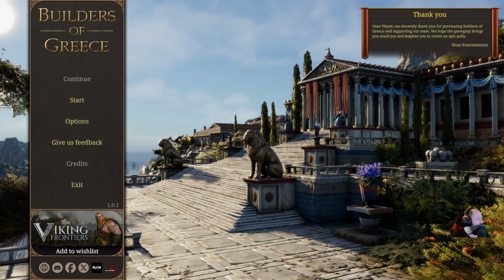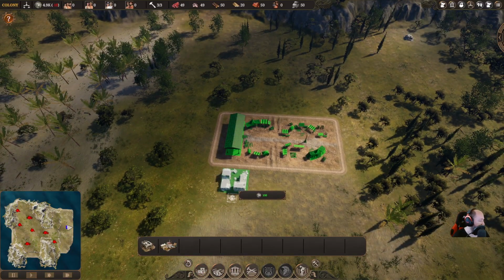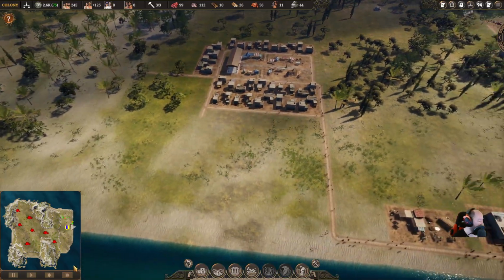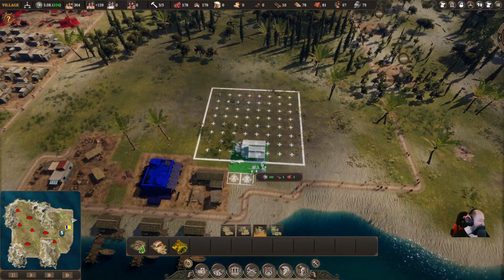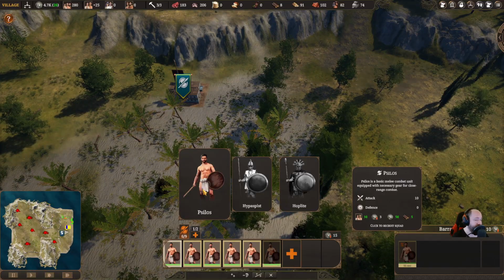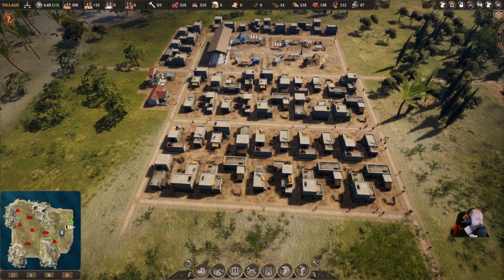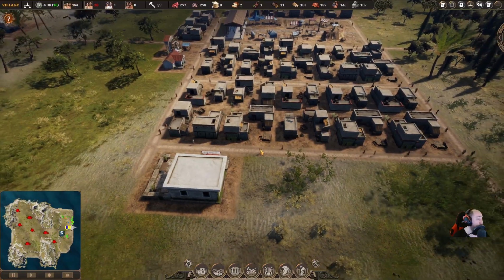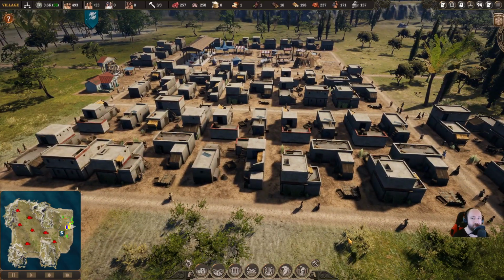Builders of Greece (full release-Hera map play) - part 1 : setting up the basics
Immerse yourself in the beautifully recreated golden age of Hellenic city-states. Builders of Greece is a city management game that lets you display your strategic and economic mastery. Build your Polis from scratch, make meaningful decisions, trade, fight and expand to become the ultimate ruler.